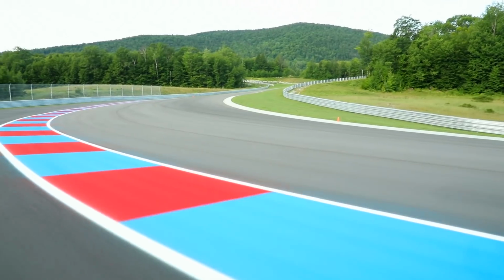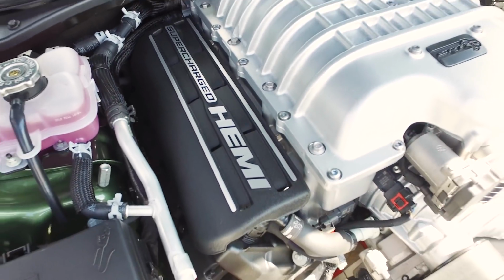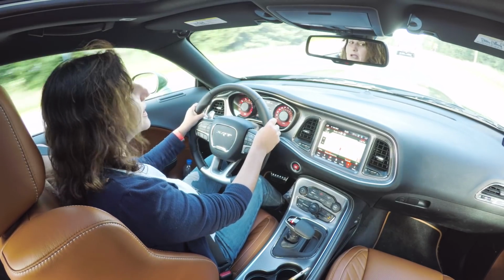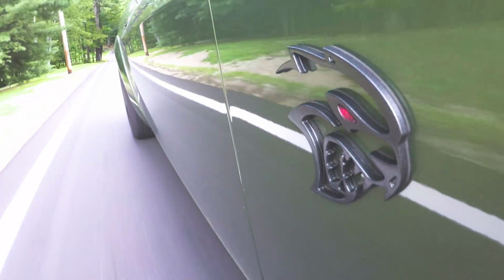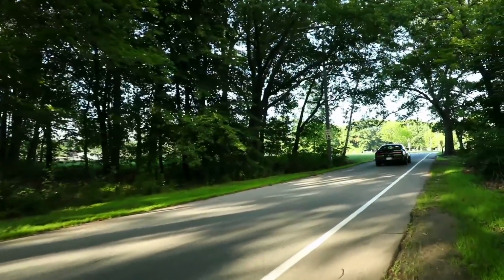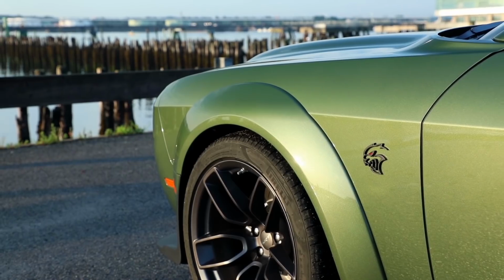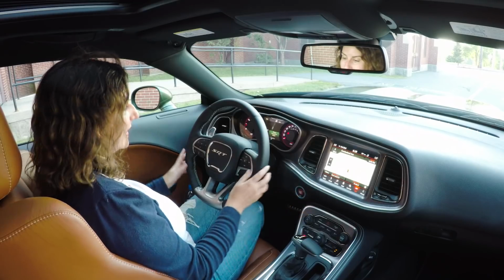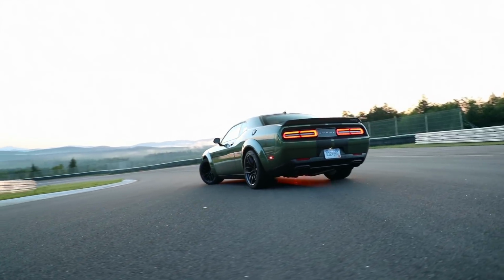Is the 2019 Dodge Challenger SRT Hellcat Redeye Worth an Extra $10K?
Edmunds special correspondent Elana Scherr travels to New Hampshire to answer this all-important question: Is the 2019 Dodge Challenger SRT Hellcat Redeye worth a $10,000-plus premium over the regular Hellcat? You can get a fully loaded Hellcat, boasting 717 horsepower for 2019, for the same money as an entry Redeye. Watch to find out her verdict on the most powerful Challenger available.

What makes the Redeye the Redeye?
The 2019 Dodge Challenger SRT Hellcat Redeye is made up of ingredients from other Dodge Challenger models, namely the Hellcat Widebody and the drag-race-inspired Demon. The Redeye gets the Demon's larger supercharger on a beefed-up 6.2-liter V8 with 808 horsepower. But it does not get the Demon's massive single-scoop hood or available high-octane fuel tune that allows it to make 840 hp. The Redeye has a mere 797 horses.

How fast does the 2019 Dodge Challenger SRT Hellcat Redeye do 0-60 mph?
Dodge says the Redeye runs 0-60 mph in 3.4 seconds and clears the quarter-mile in 10.8 seconds at 131 mph. That's 4 mph faster than the Hellcat Widebody, which covers the same distance in 10.9 seconds.

Is the 2019 Dodge Challenger SRT Hellcat Redeye available with a manual transmission?
Sadly, no. While you can get a six-speed manual transmission in a Hellcat, the Redeye can only be had with an eight-speed automatic because Dodge doesn't have a manual rated for 707 pound-feet of torque.

Read our review First Drive of the 2019 Dodge Challenger SRT Hellcat Redeye